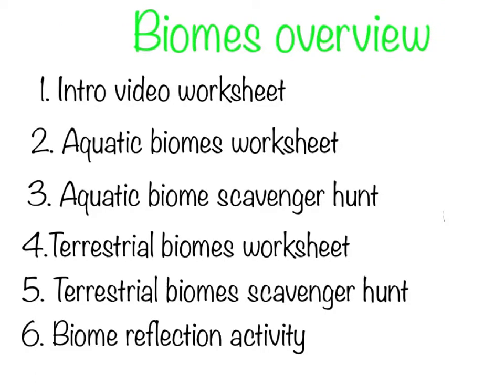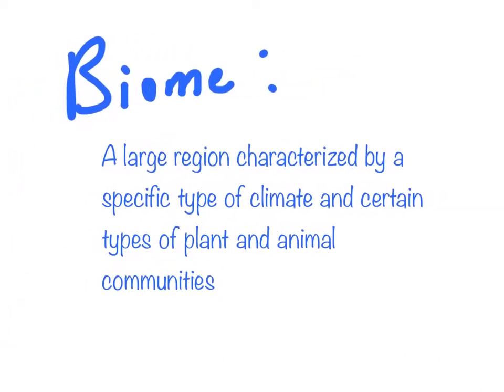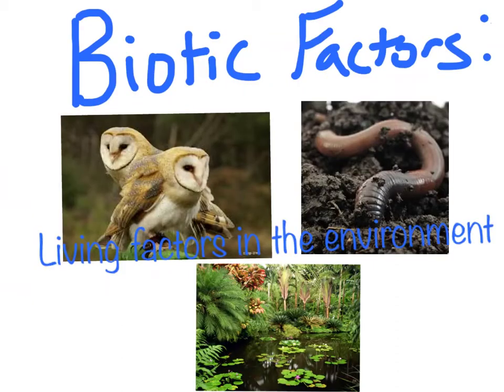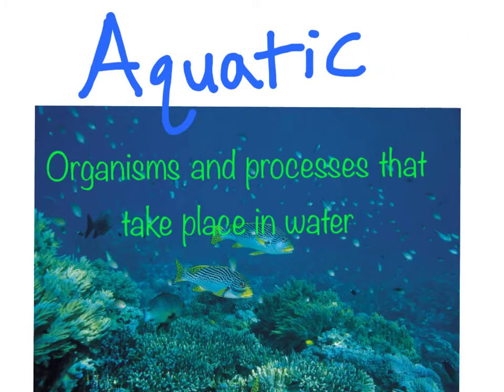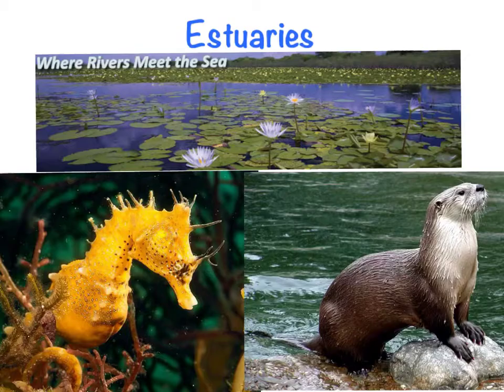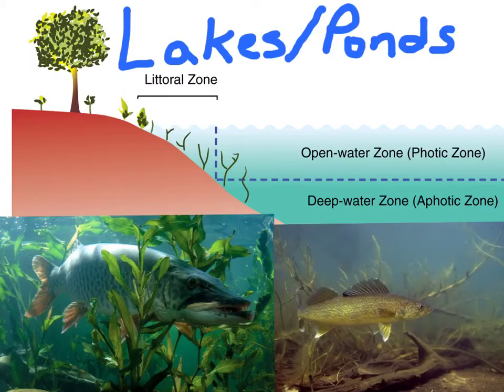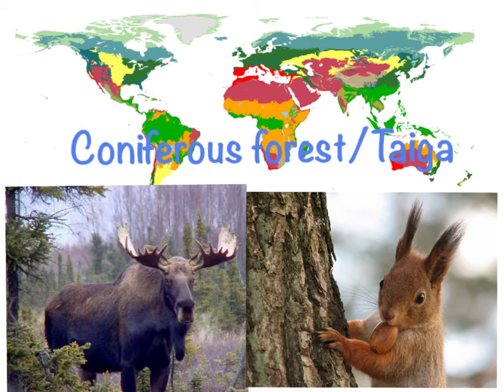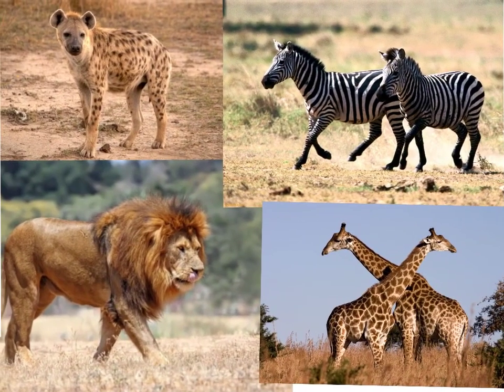LTR Phase 1 Biome Webquest Introduction